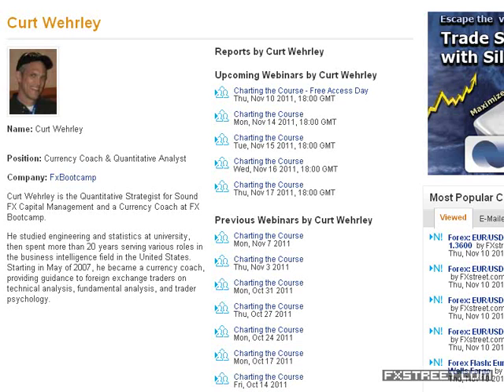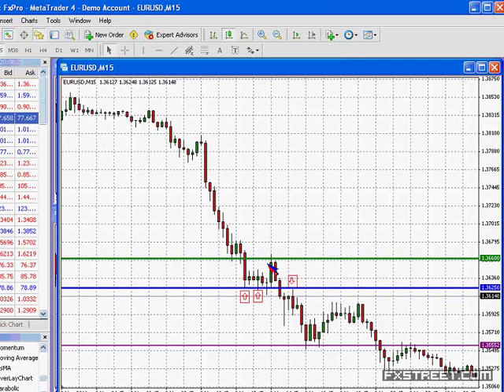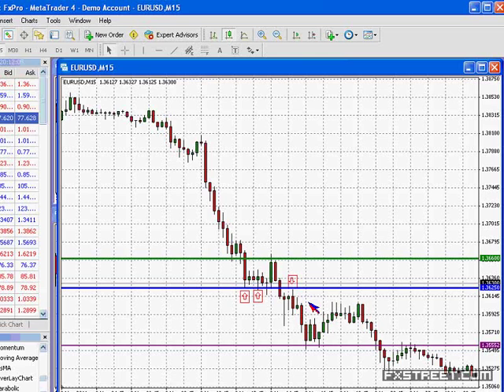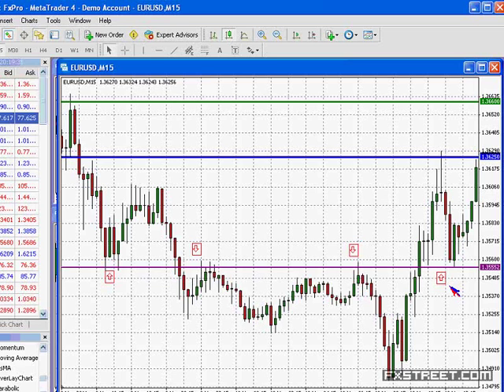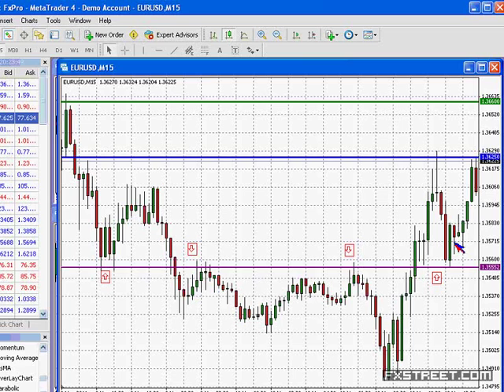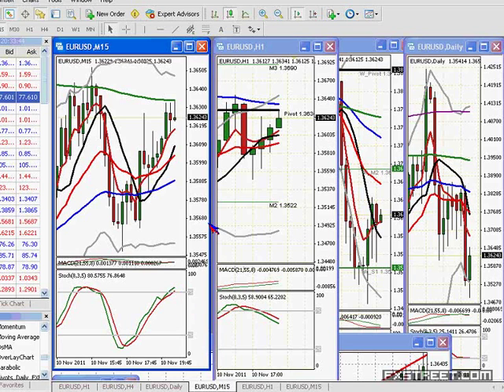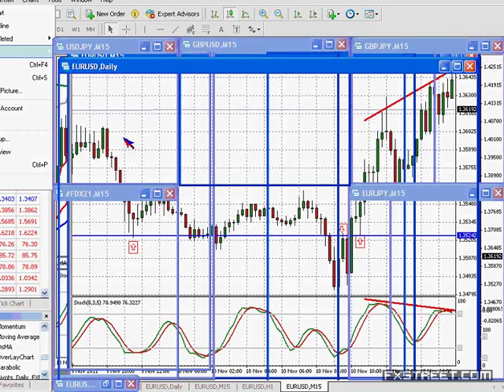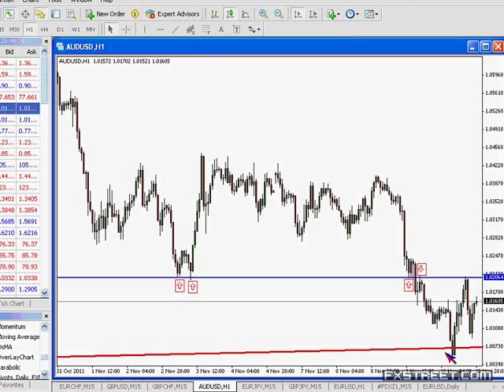Curt Wehrley: Charting the Course (Nov 10, 2011)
Date of issue: 10 November 2011. Speaker: Curt Wehrley. Join Curt as he reviews some of the trades that came together during the European and New York morning sessions, explains recent market news, and looks ahead to what the next trading day might bring.